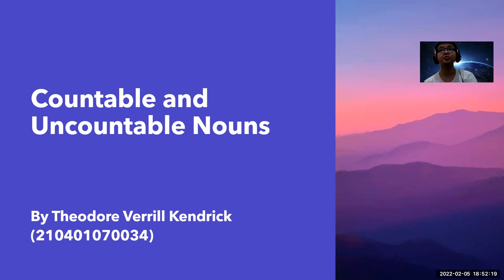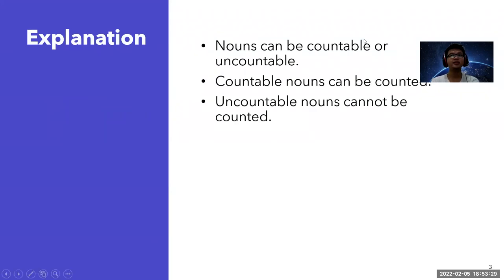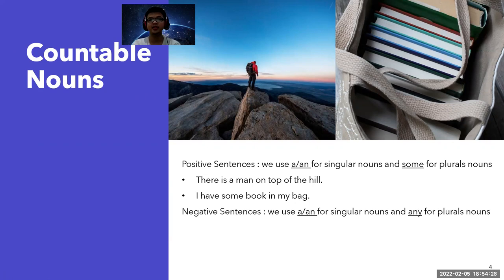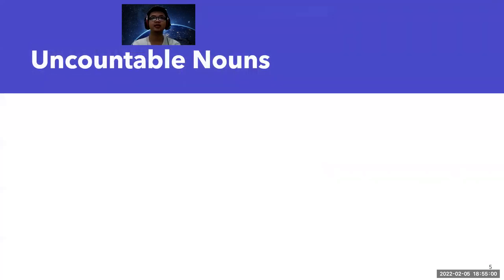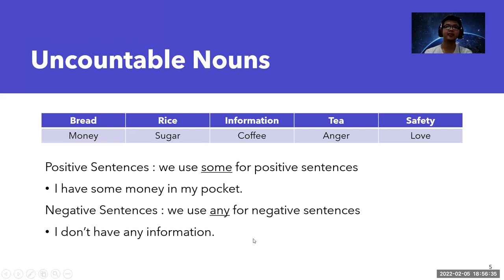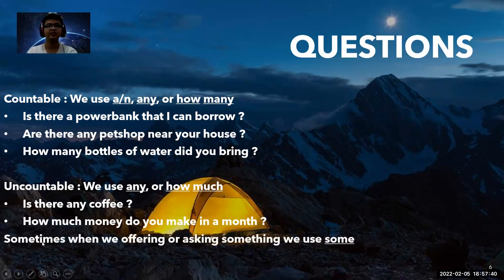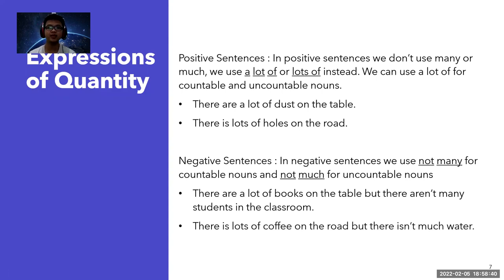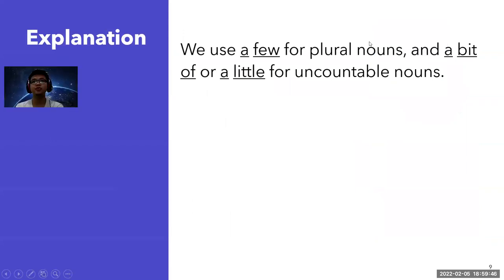English Vlog Explaining Countable and Uncountable Nouns | Theodore Verrill Kendrick | UNSIA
My regards for Mr.Evert Haryanto Hilman as my collage Teacher, Thank you very much for watching my video.
i'm sorry for the duration of the video a bit too long. Because i prepare the materials a bit too much. Also im sorry if my pronunciation not right or seems off.
Name : Theodore Verrill Kendrick
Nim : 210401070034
Class : IT-103
Prodi : Informatika
University : UNSIA